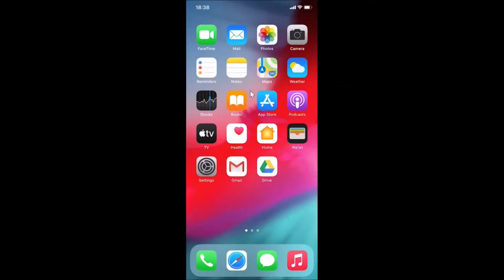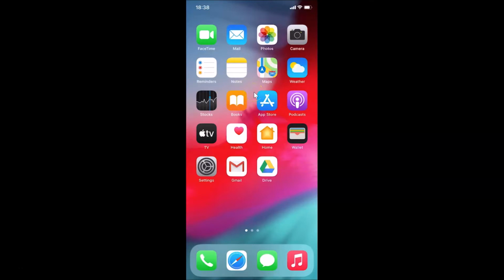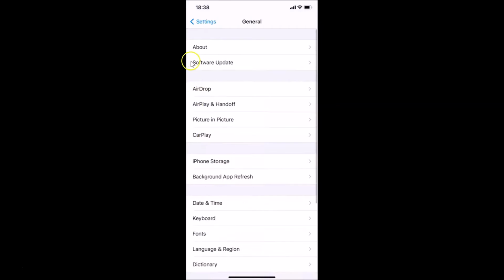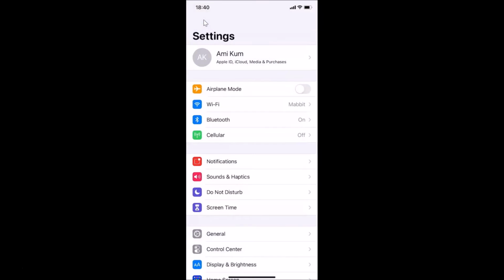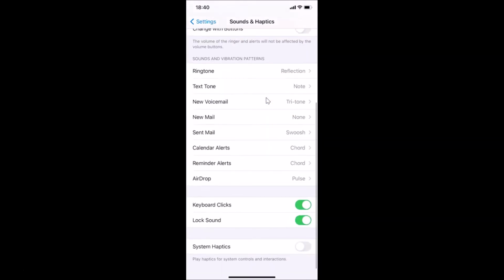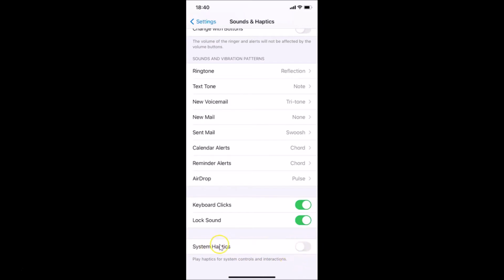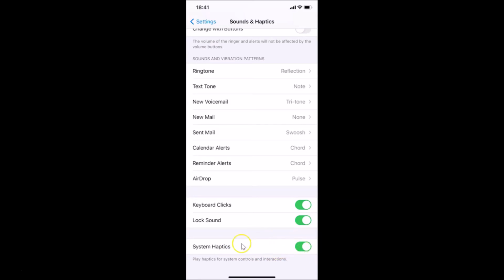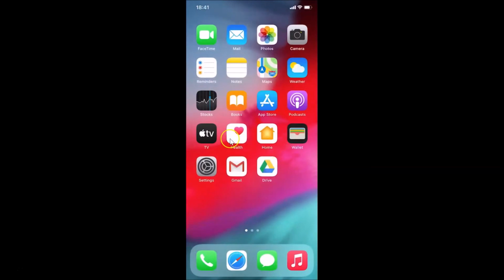How to Enable or Disable System Haptics on iPhone (iOS 14.0.1)?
Hi guys, In this Video, I will show you 'How to Enable or Disable System Haptics on iPhone (iOS 14.0.1).' Please Like and Subscribe to my channel and press the bell icon to get notifications of new videos.